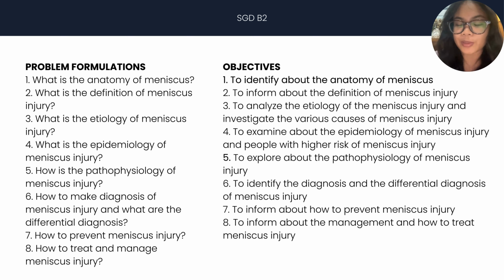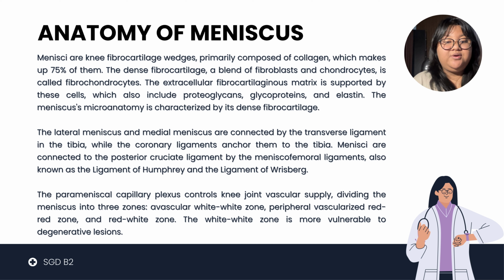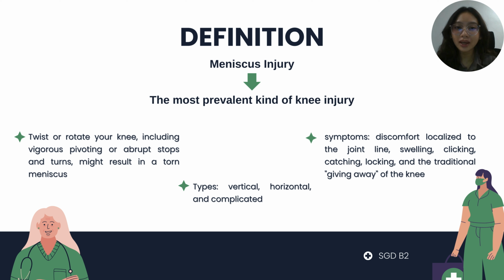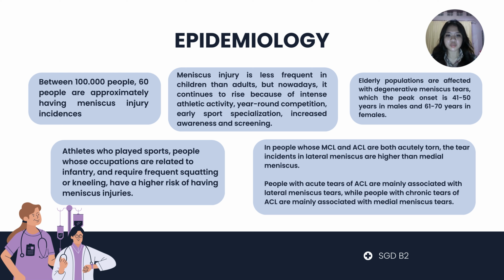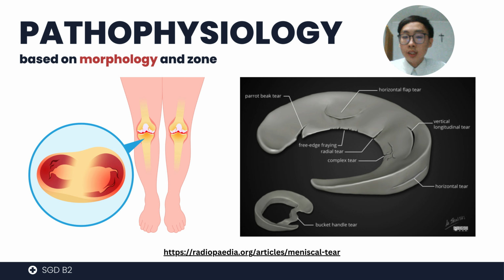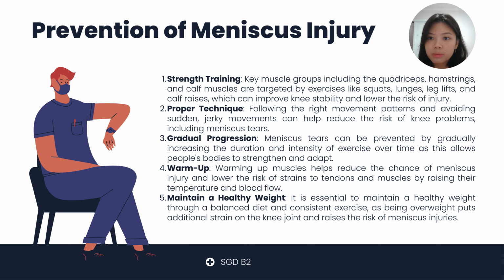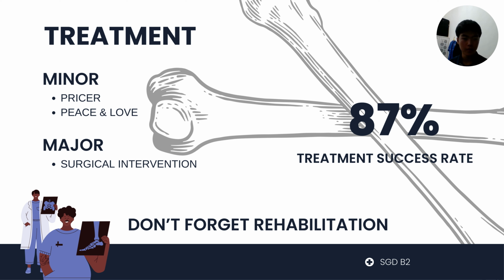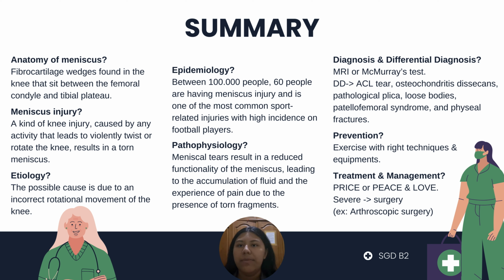Student Project "Meniscus Injury"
Block: Musculoskeletal System and Connective Tissue Disorders
Group: SGD B2 PSSK FK Unud 2022
Facilitator: Dr. dr. Ni Wayan Winarti, Sp.PA(K)

Group Members:
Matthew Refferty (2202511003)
Ni Ketut Omni Kanya Anindya Uttami (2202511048)
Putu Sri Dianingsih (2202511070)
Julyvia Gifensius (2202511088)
Bernard Charel Quaresma Fatti (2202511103)
Ngurah Bagus Bhismaka Ariel V.W.P. (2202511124)
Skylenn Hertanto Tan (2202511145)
Putu Asweni Pururaswini Astawa (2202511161)
Anak Agung Sagung Rania Kesuma (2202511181)
Ni Putu Diah Urmila (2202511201)
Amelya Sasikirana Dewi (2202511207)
I Gusti Ayu Prasavita Sashi Kirana (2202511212)